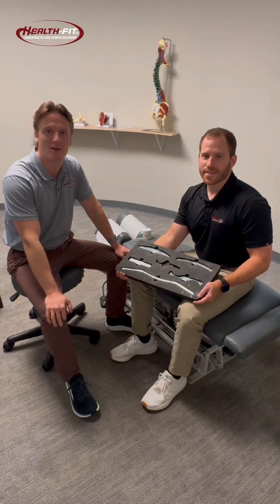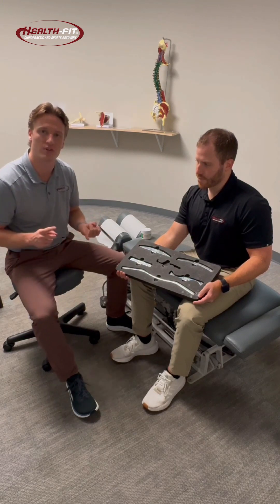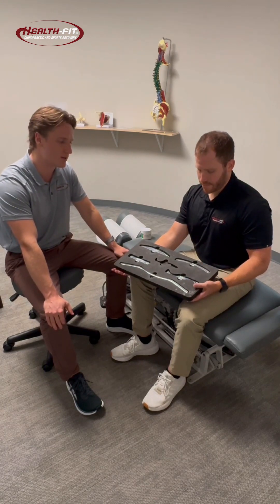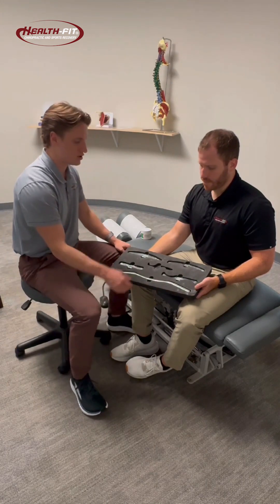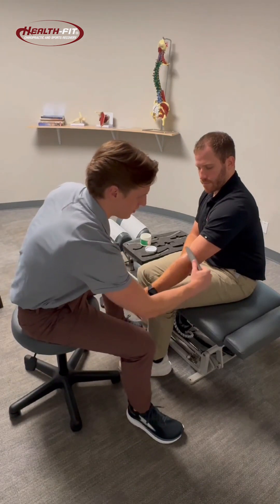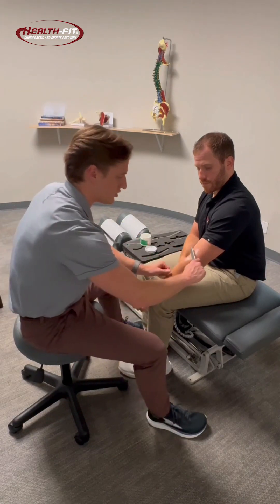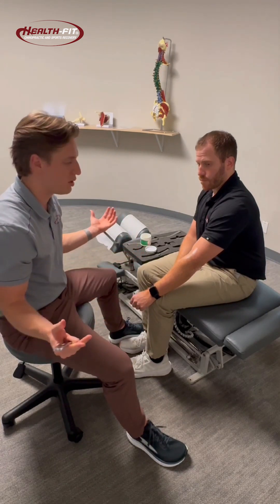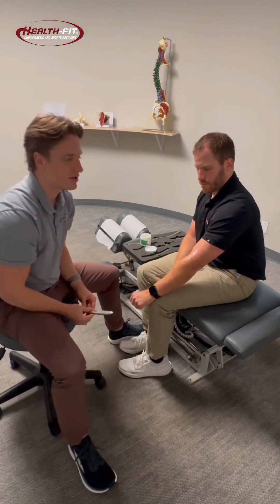Instrument Assisted Soft Tissue Therapy / Boca Raton Sports Chiropractor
At Health Fit Chiropractic, Dr. Gage is revolutionizing the treatment of soft tissue injuries with a technique known as instrument-assisted soft tissue mobilization, or more commonly, muscle scraping. In our latest video, Dr. Gage takes us through the intricacies of this effective treatment modality, shedding light on how it can help athletes and individuals suffering from overuse injuries.

Muscle scraping is a technique that uses specially designed tools to work on the fascia, the connective tissue surrounding muscles. This method is particularly beneficial for conditions such as tennis elbow, golfer's elbow, and Achilles tendinitis, which are often the result of repetitive strain and overuse in sports.

During the episode, Dr. Gage provides a live demonstration on an intern named Matthew, who is experiencing symptoms of tennis elbow. He explains the process step-by-step, starting with the application of an emollient gel to create a barrier on the skin. This allows the beveled edge of the tool to glide smoothly over the affected area.

The tool's various shapes and sizes are used to target different muscle groups effectively. The scraping motion causes the tissue and fascia underneath to shear against each other, breaking up scar tissue and fascial adhesions. This process promotes an increased blood flow to the area, which is essential for bringing healing properties and growth factors to the injured tissue.

One of the key takeaways from this episode is the importance of blood flow in the healing process. The enhanced circulation resulting from muscle scraping helps to accelerate the recovery of tendons and other soft tissues that have been damaged by overuse.

Whether you're an athlete dealing with chronic sports injuries or someone looking for an effective way to manage soft tissue pain, this video offers valuable insights into a technique that could make a significant difference in your recovery journey.

Dr. Kevin Christie is a Chiropractic Physicians with Health-Fit Chiropractic & Sports Recovery in Boca Raton. We believe that everyone should have a pain-free, active lifestyle.

Health-Fit Chiropractic & Sports Recovery is located in Boca Raton, FL. We specialize in evidence-based, conservative care for weekend warriors, dedicated athletes, and desk workers.